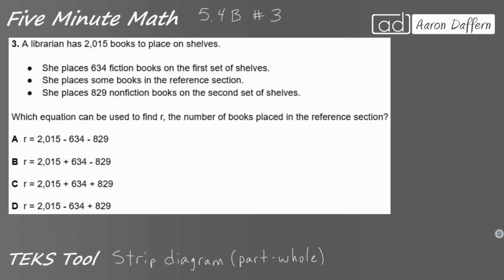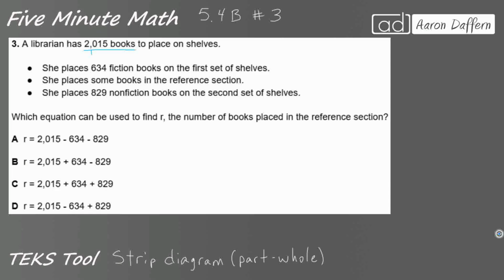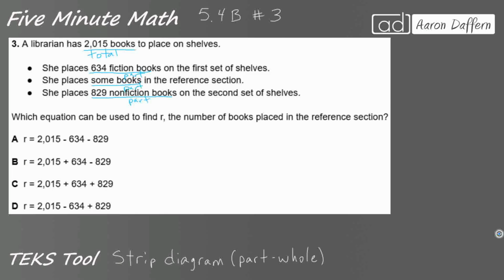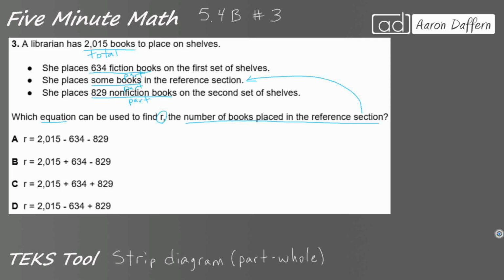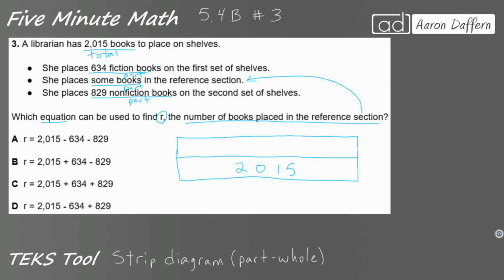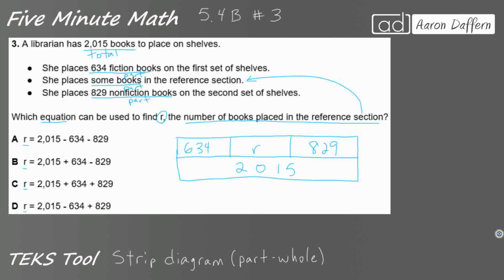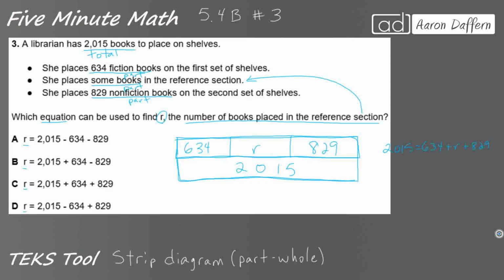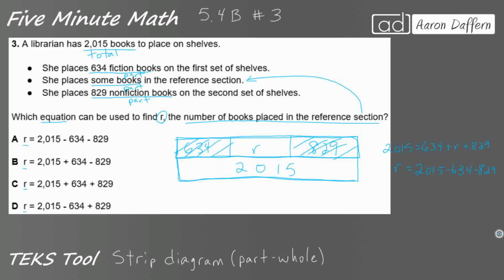TEKS Tools Strip Diagram: Part-Whole (5.4B #3)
Learn how to use strip diagrams to solve problems involving part-whole relationships. More information about 5th grade TEKS Tools can be found